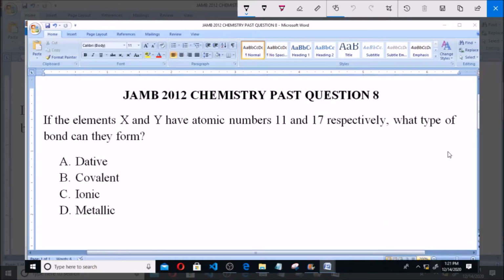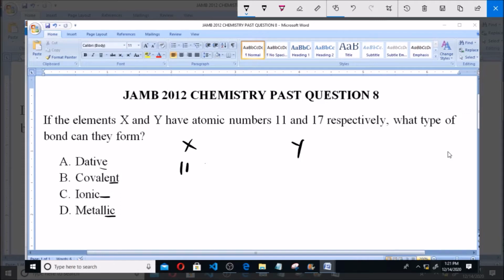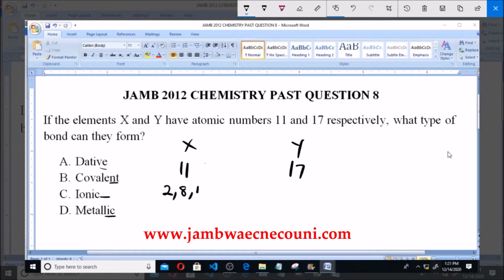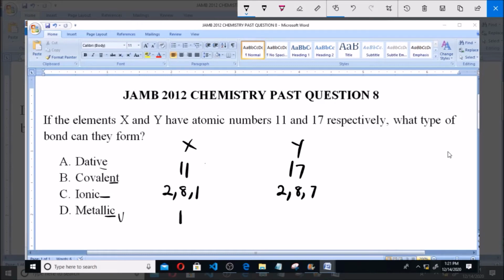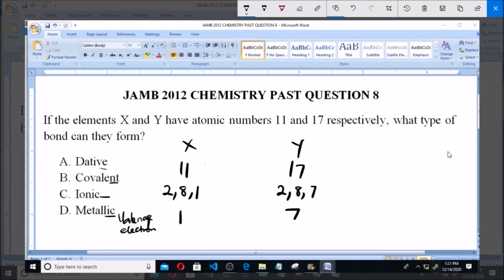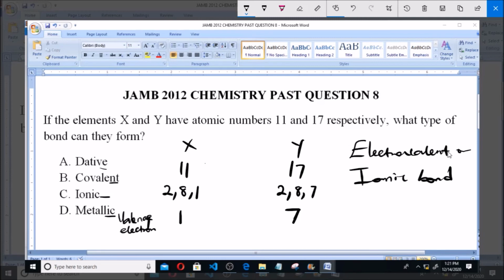JAMB 2012 CHEMISTRY PAST QUESTION 8 Ionic Bond